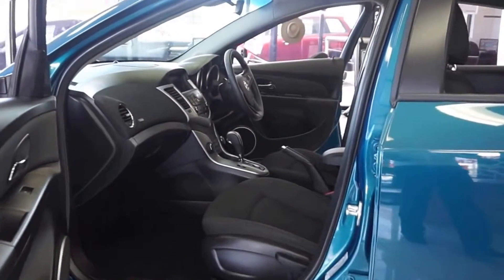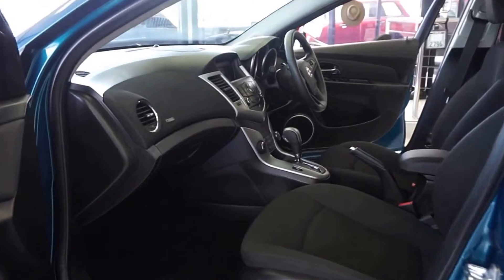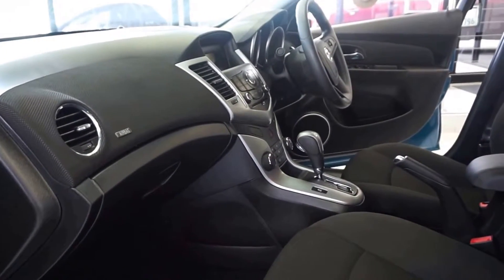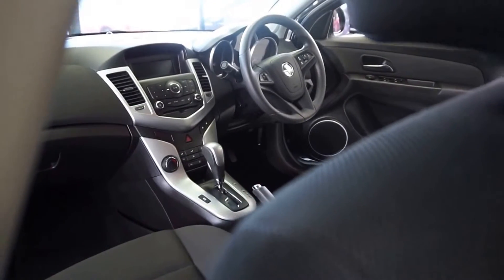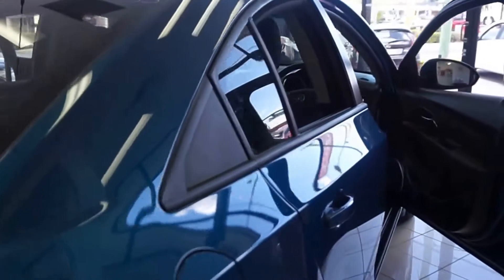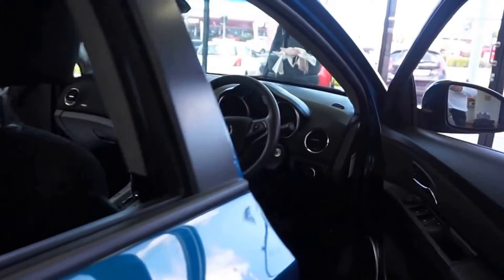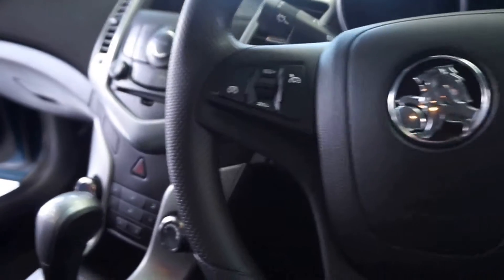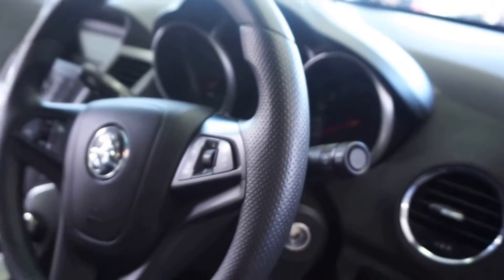Holden Cruze-a-thon at Zupps Mt Gravatt Holden Used Cars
Holden Cruze-a-thon now on at Zupps Mt Gravatt Holden Used Cars - for more